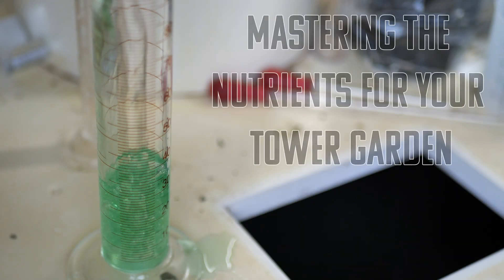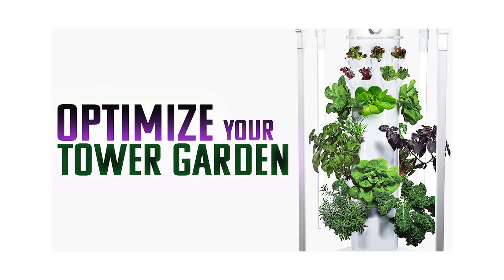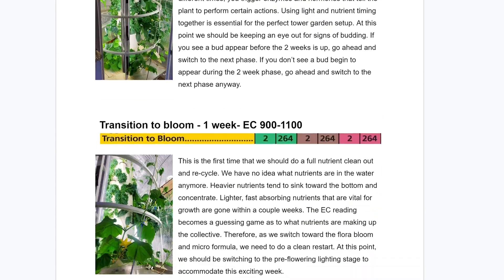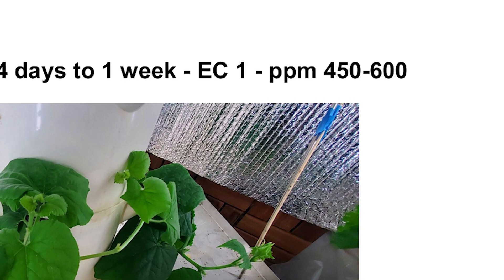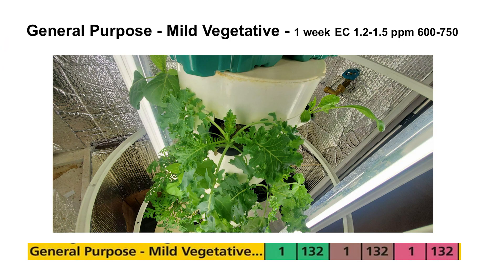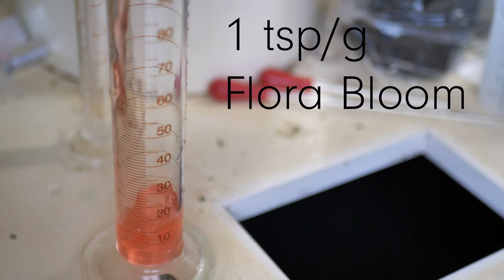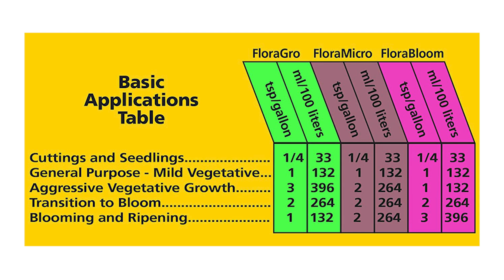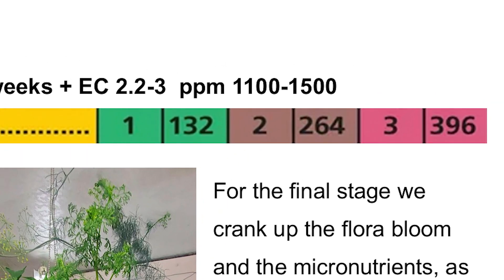How To Master Your Tower Garden Nutrients | WHEN DO I ADD NUTRIENTS TO MY TOWER GARDEN?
If you want to optimize your tower garden grow, be sure to follow this series. Today we optimize the nutrients. By taking a look at when we add nutrients as well as how many nutrients to add. Every question you have should be answered.